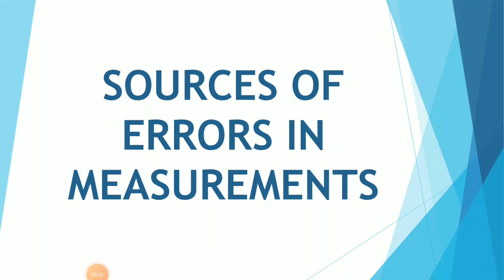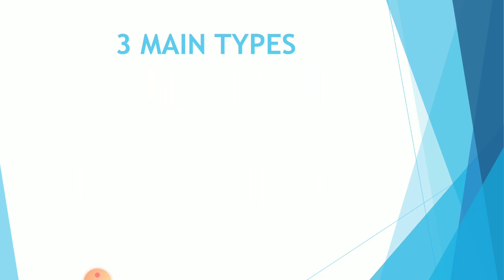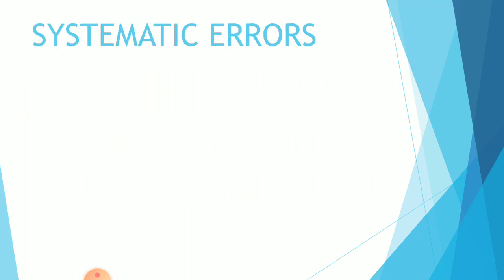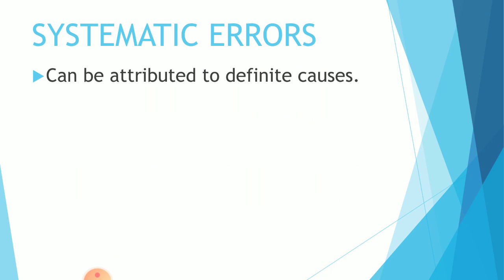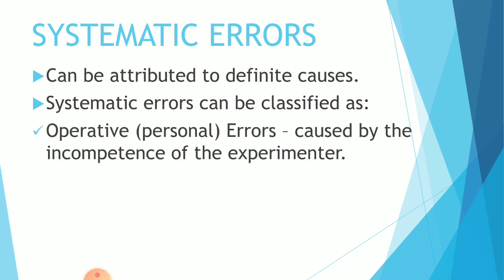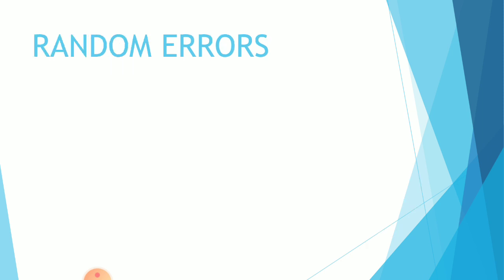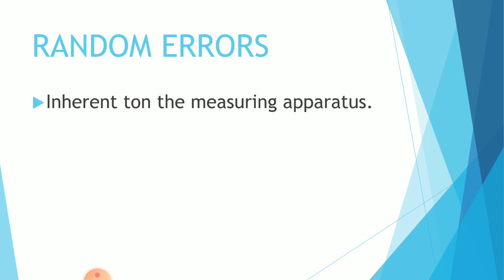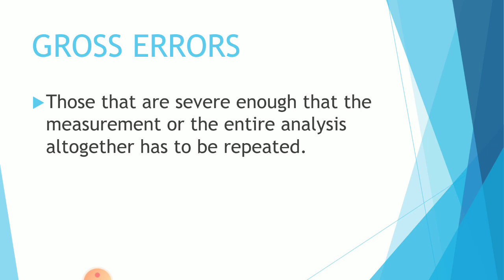Sources of Errors in Measurements